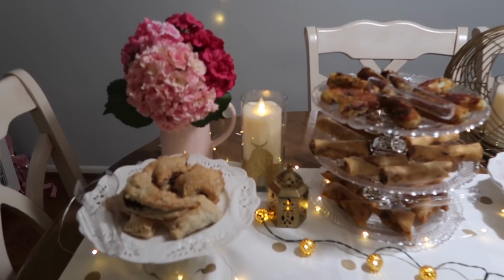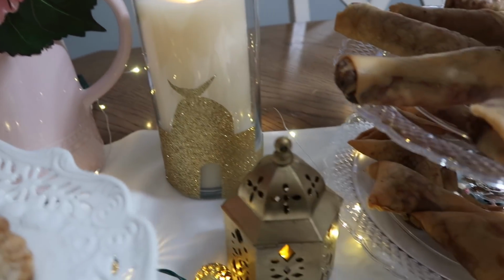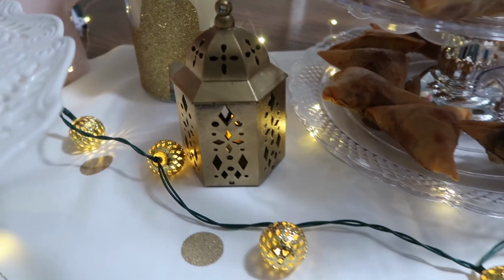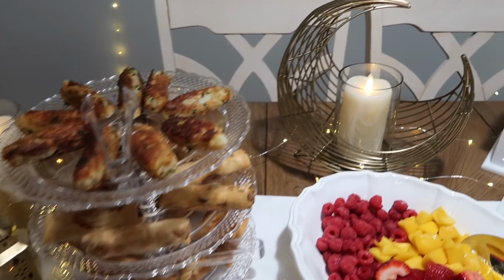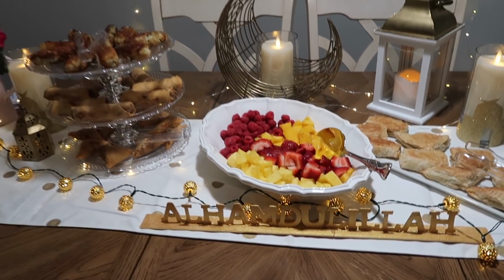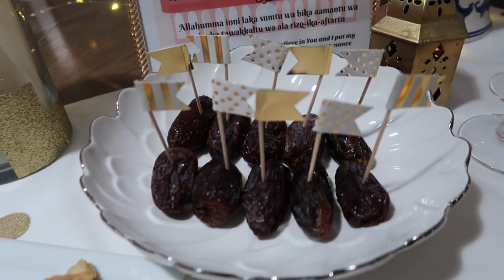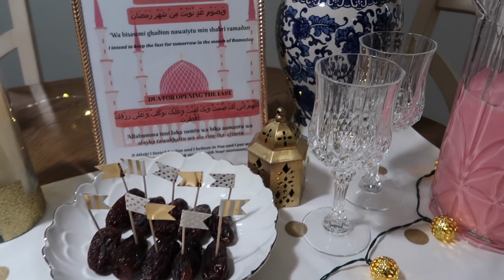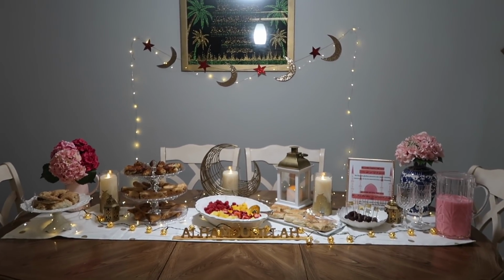RAMADAN TABLE SETTING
ASA! Today, I'm will be sharing how to set up your table for ramadan. This ramadan table setting can also, be used for iftar parties. I hope everyone Ramadan is going well.